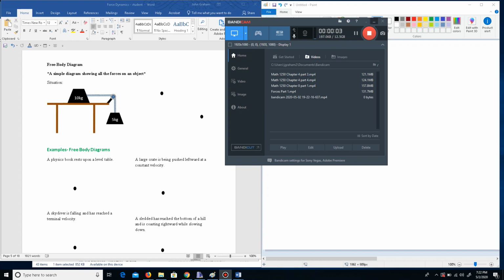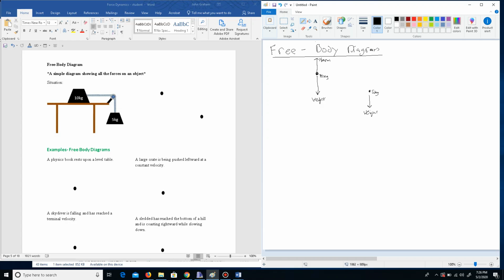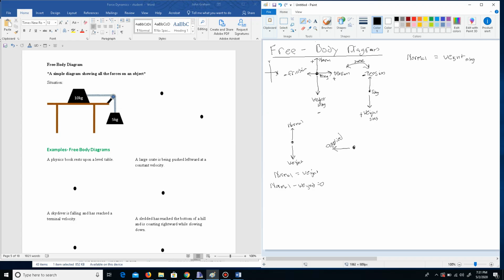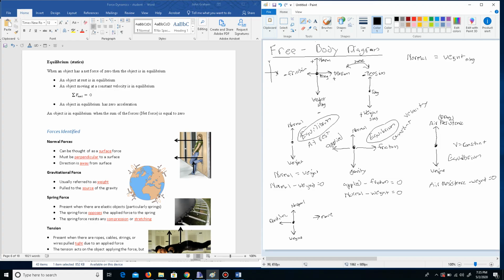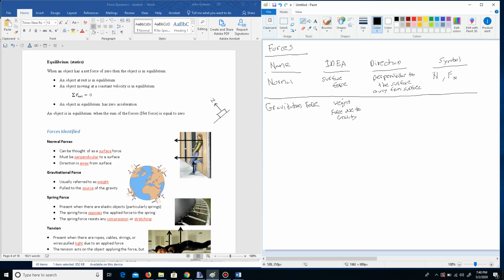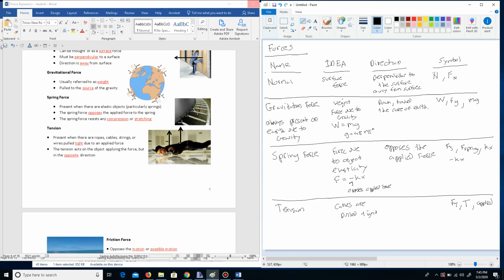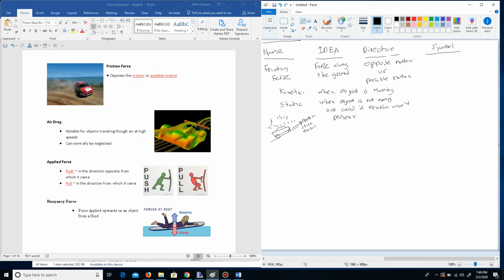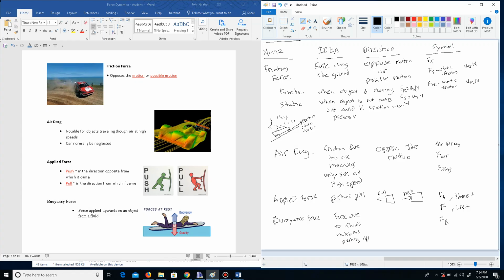Forces Part 2